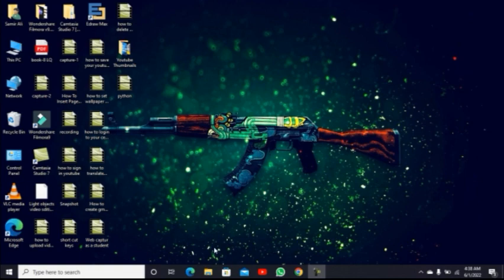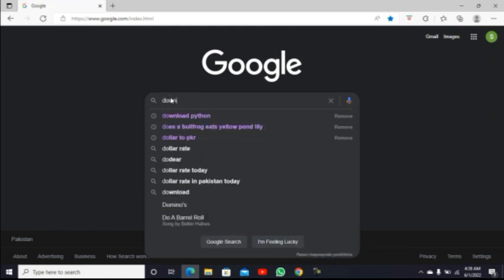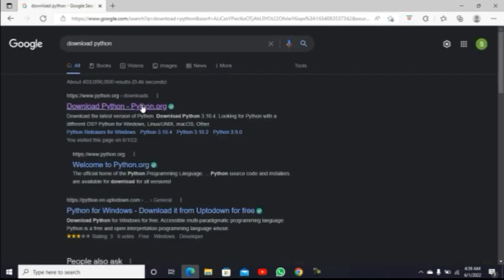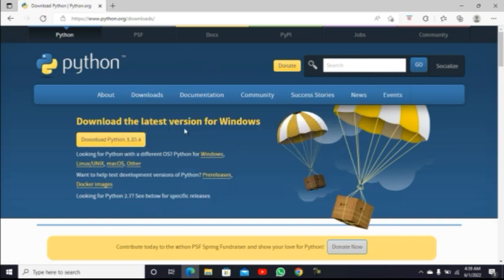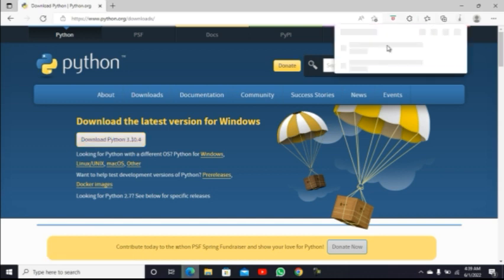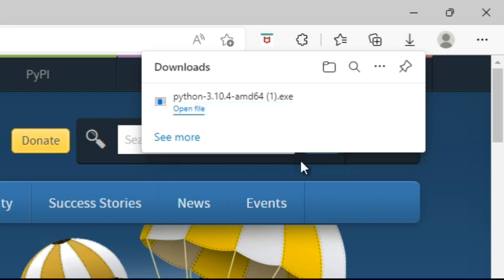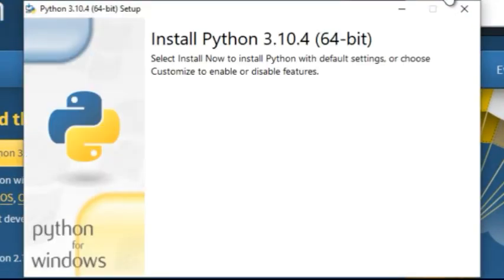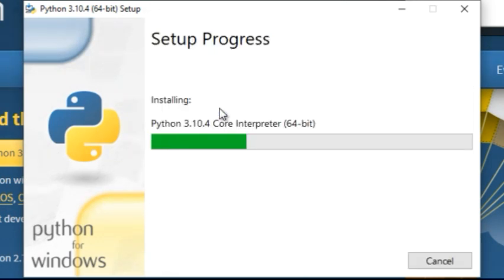How To Install Python 3.10.4(Latest Version)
Asalam O Alaikum friends. In this video you will get the idea of downloading original python app with latest version 3.10.4. Very easy steps are present so kindly watch it till end. No need of going outside for the installation of python... Hope that you will acknowledge and will like my video... So please don't forget to like and subscribe my channel... Remember me in your prayers... Have a good day... Allah Hafiz